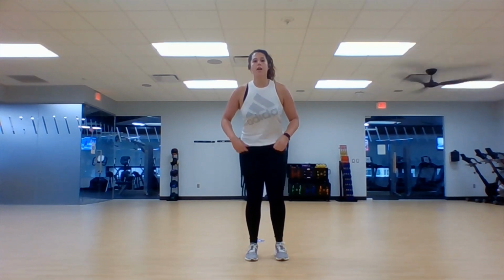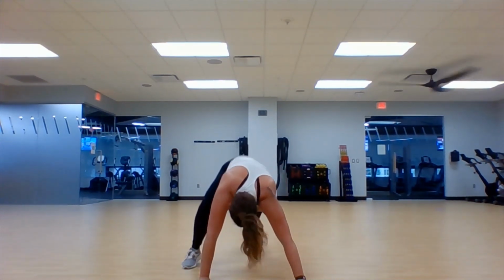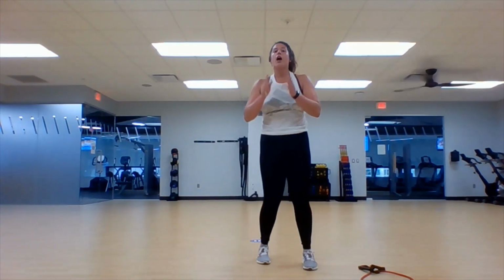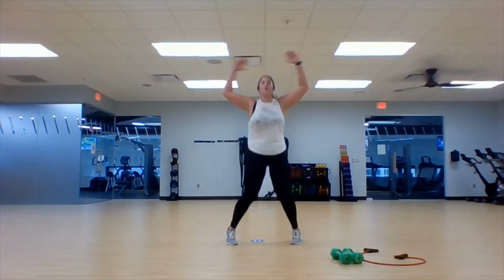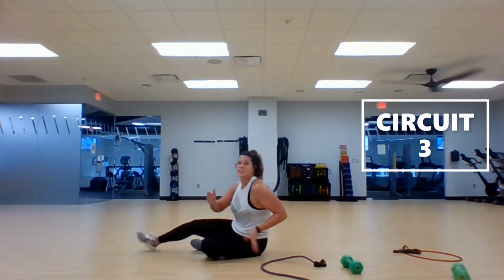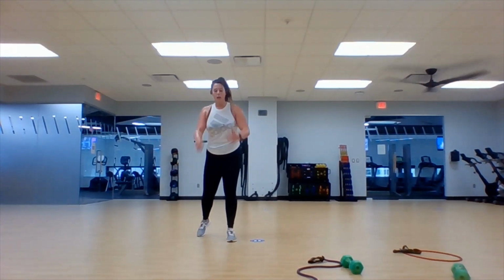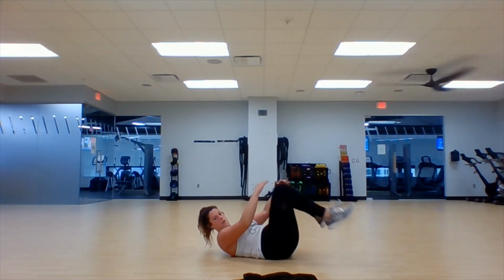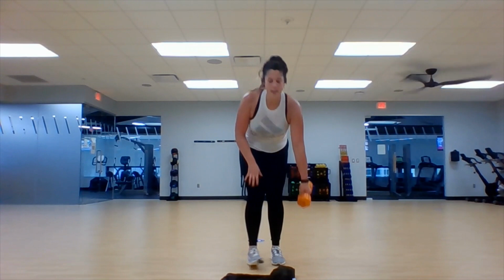BootCamp July 30th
This class follows a 60/45/30 format for each exercise in each round. Starting with Circuit 1 we will do exercise one for 60 seconds, move right into exercise two for 60 seconds, ending with exercise three for 60 seconds. But don’t take a break! It’s time to get ready to go again, but now only 45 seconds each exercise for Round 2, and then right into 30 seconds each exercise for Round 3. After each Circuit you will get a 60 second break as we get ready for the next Circuit!

Equipment Needed: Dumbbells for Shoulders, 1 Dumbbell for Core, and a Resistance Band for Upper Body, and a Mat.